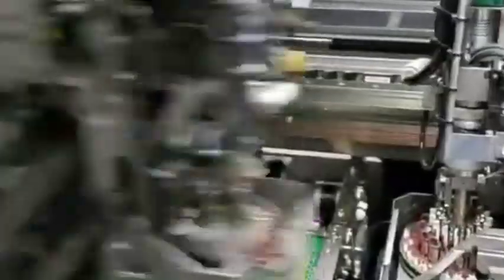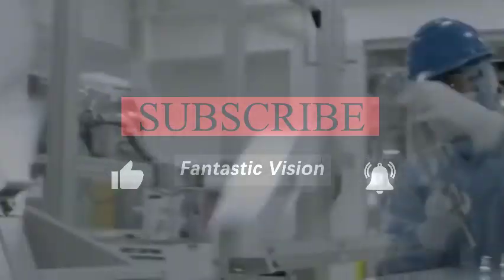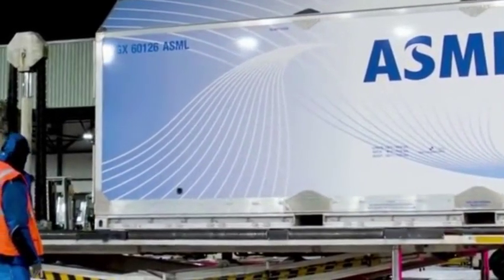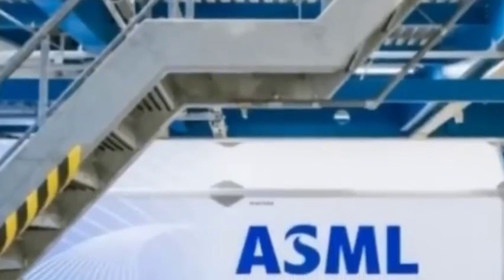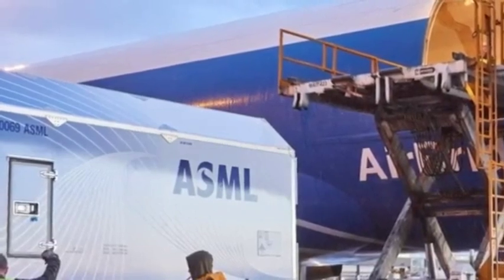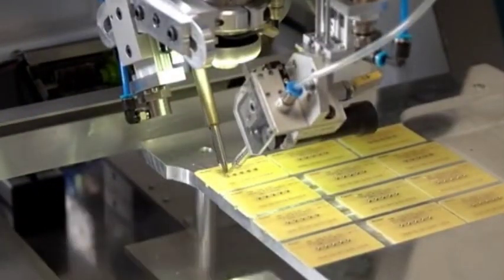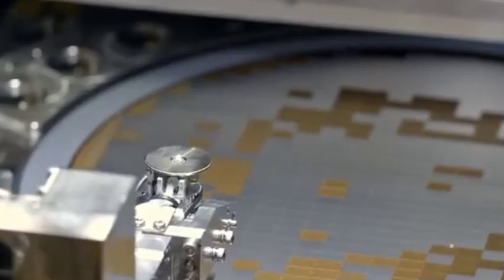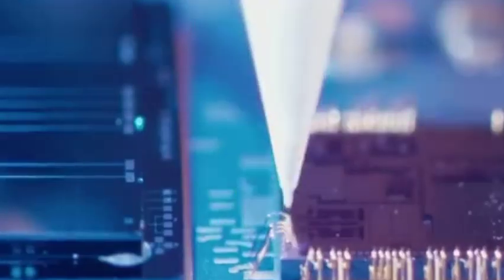China's packaging technology has broken through the 4nm chip process, the future of Moore's Law?